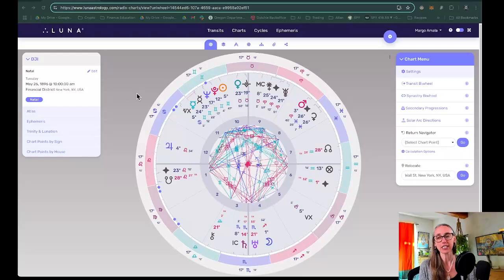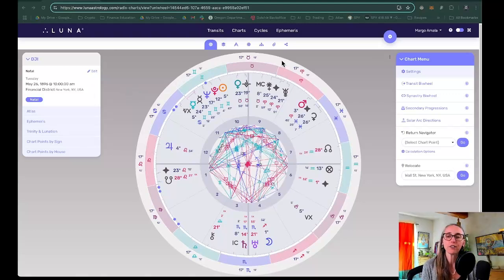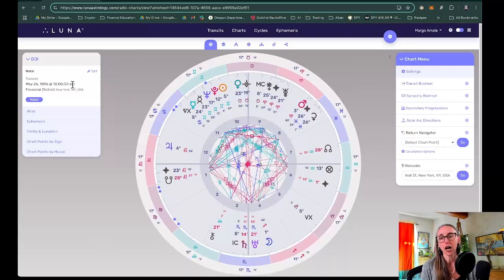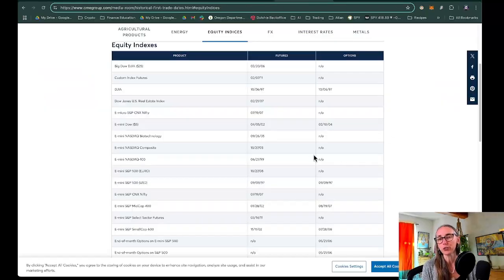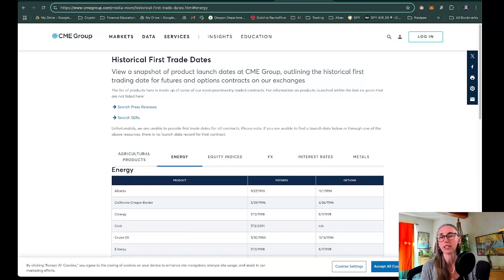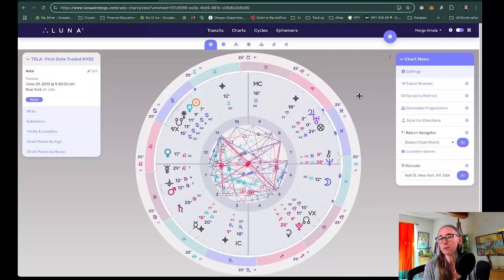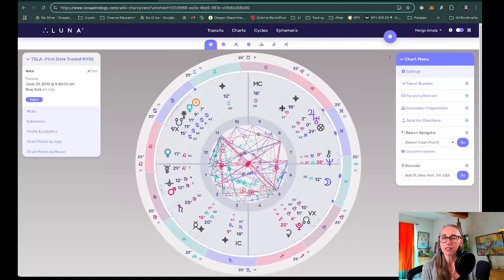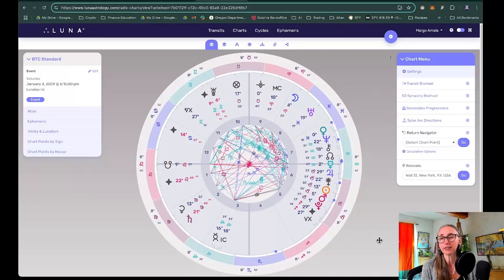Astrology for Investors: Finding Stock & Crypto First Trade Dates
➡️In this video, we’ll dive into the key to market insights using astrology: finding the first trade dates for stocks and crypto. Discover how to locate these dates, why they’re important for astrological analysis, and how they can give you an edge in understanding market trends. Perfect for beginners and experienced financial astrologers alike, this guide will set you up to make more informed decisions.

Links from this Video:
Bonniehill.net

Margo Amala is now offering personalized astrology readings and financial astrology portfolio analysis

About Margo Amala:
Dedicated to the empowerment of individuals through the fusion of astrology, technical analysis, and esoteric practices. Margo is an astrologer, trader, chart analysis and entrepreneur. Driven by a relentless pursuit of truth and a willingness to think outside the box, she endeavors to unravel the mysteries of time analysis in financial markets. Margo is now sharing her unending pursuit of insight to you here on Youtube, follow along as we explore the charts with Margo Amala’s Cosmic Finance.

Channel Highlights:
⚡️ Financial Astrology
⚡️ Advanced Technical Analysis
⚡️ Stock Market & Cryptocurrency Forecasting
⚡️ Market Behavior & Psychology
⚡️ Esoteric Trading Techniques

 FREE - ASTRO EDGE Report Sample - Cancer New Moon Astro Edge Report Free Preview: Gold

New to Technical Analysis?  The Chart Guys are a great resource for learning TA: